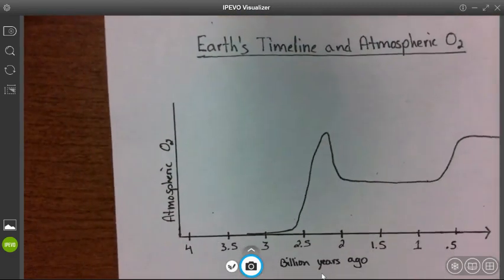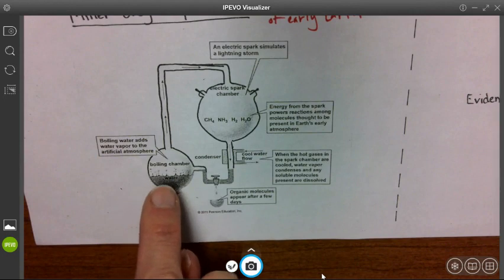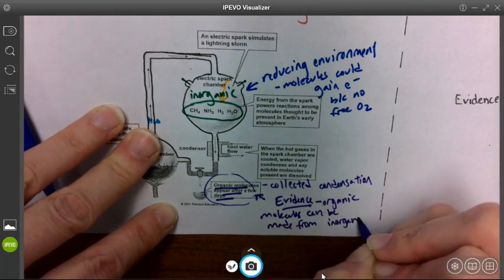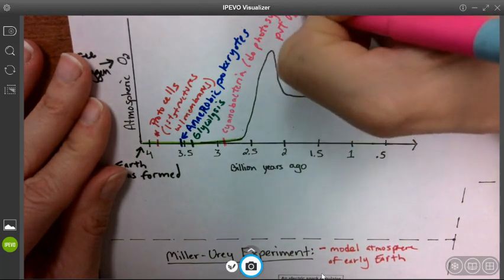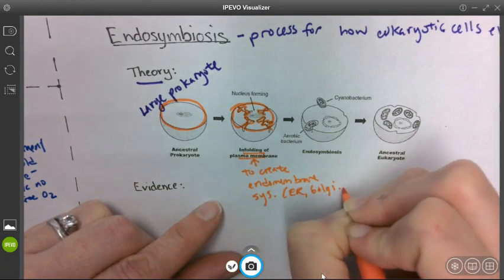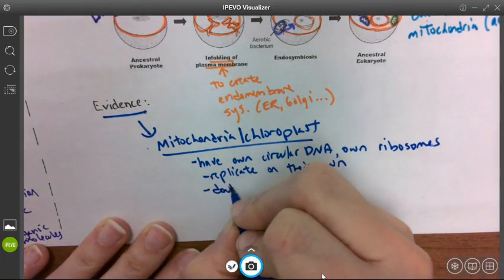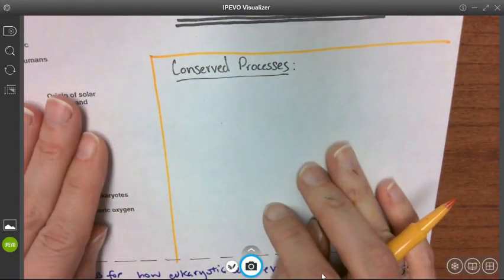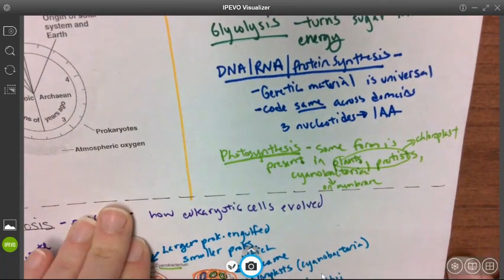Early Earth and Conserved Processes